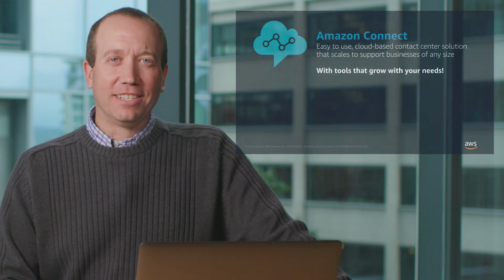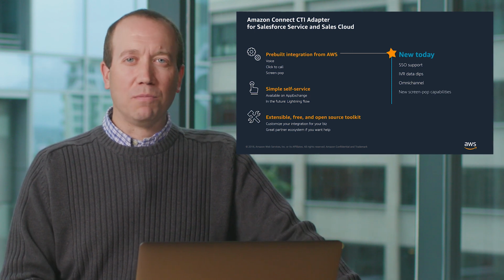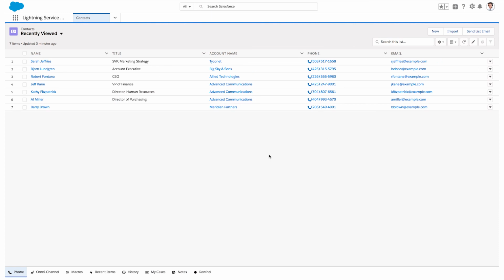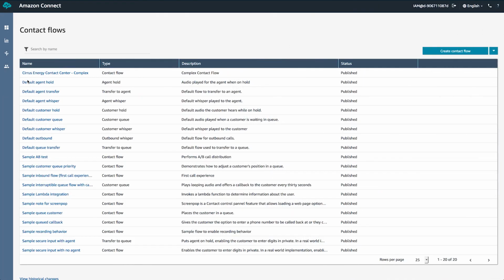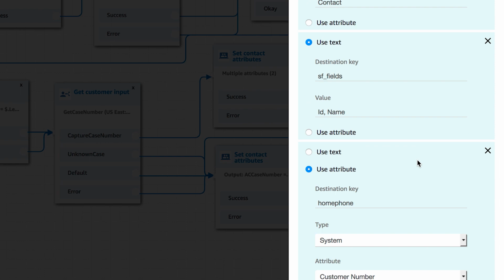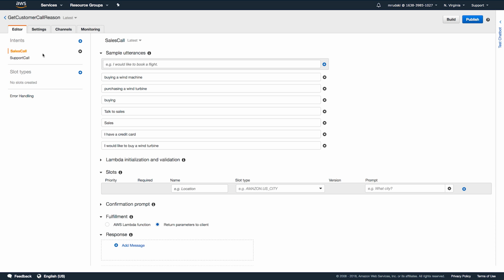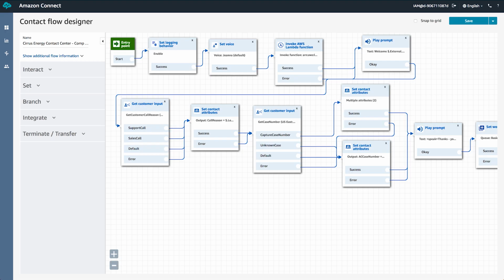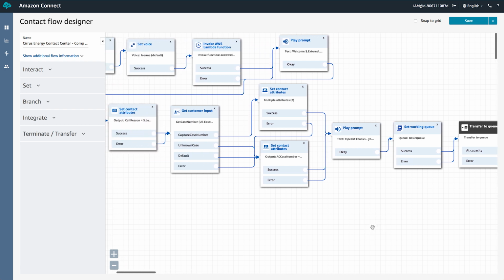Amazon Connect CTI Adapter for Salesforce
Learn more about the Amazon Connect CTI Adapter at the Salesforce AppExchange
The updated Amazon Connect CTI Adapter v2 makes it easy to use your Amazon Connect contact center with Salesforce to deliver engaging service with lower cost at any scale. Amazon Connect is cloud-based, self-service, and can be set up in minutes.